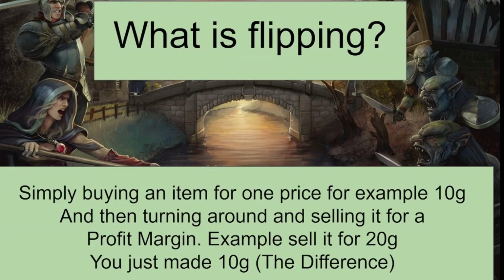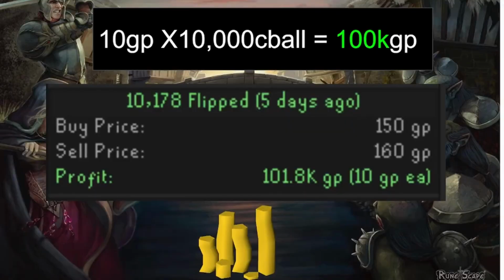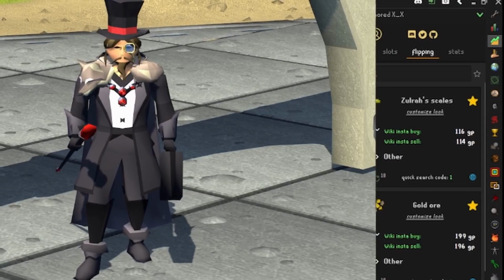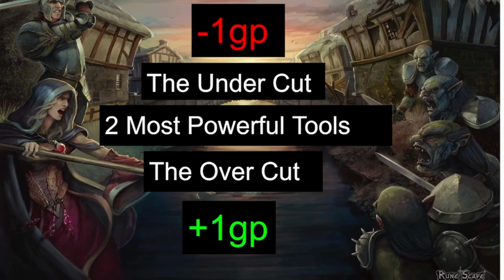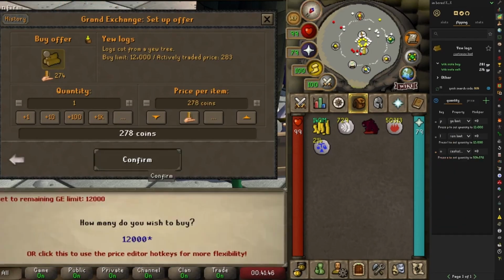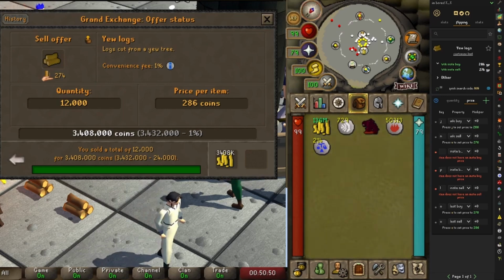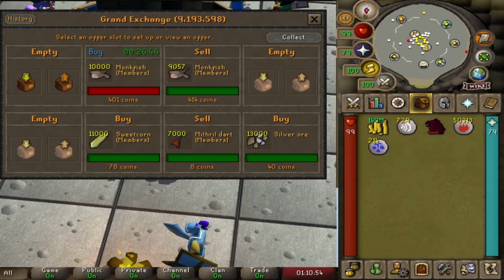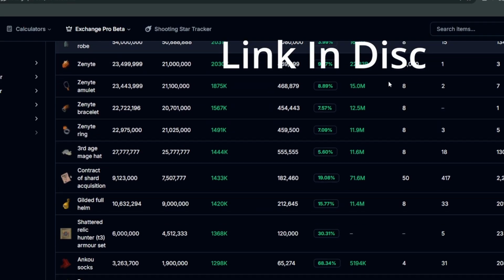The Basics of OSRS Flipping (In Under 5 Min)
Welcome to my GE Noob friendly Flipping Guide. In this video I explain what I believe to be all of the fundamentals of basics needed to learn to flip in Old School Runescape. Being a merchant and merching on the Grand Exchange is one of my favorite ways to make lots of money/gold in RS.